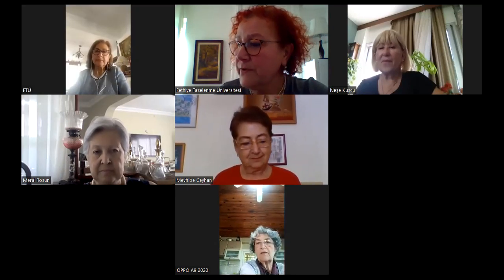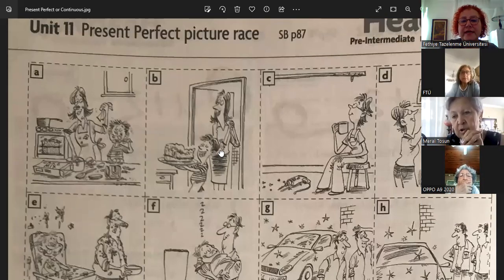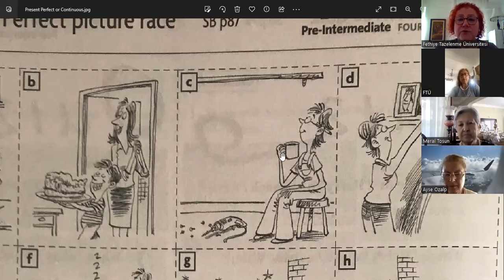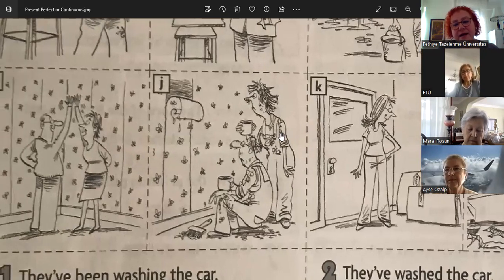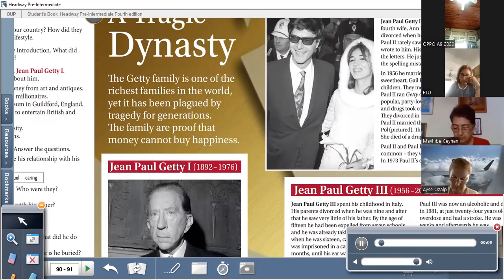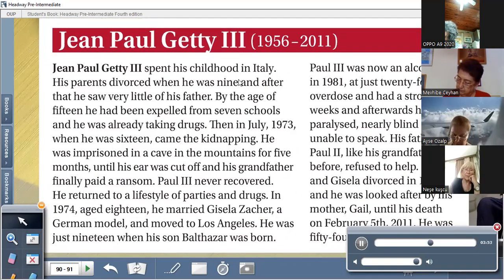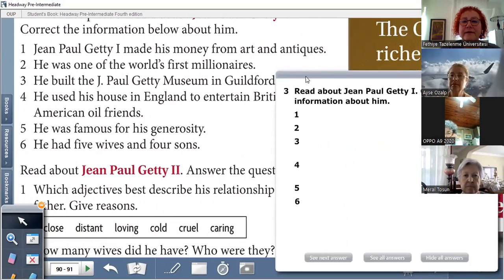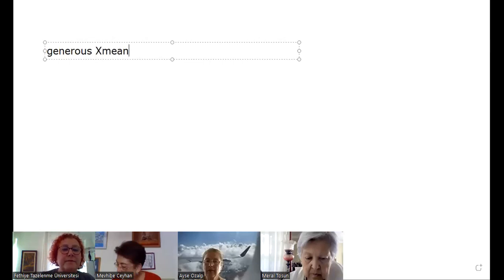Fethiye 3 Yaş Yaşam Akademi Asuman Toprakcı ile İleri İngilizce dersi 1 bölüm 02 05 2023